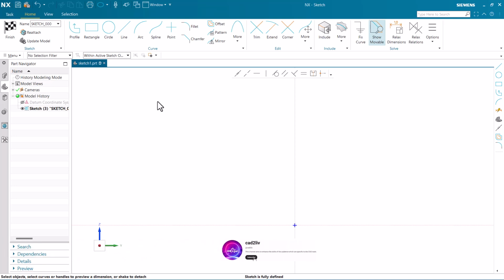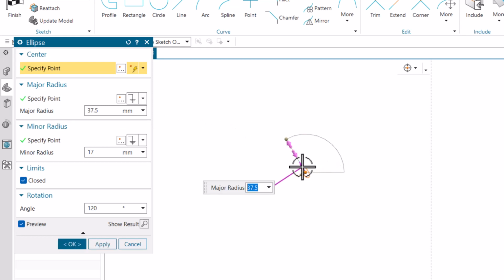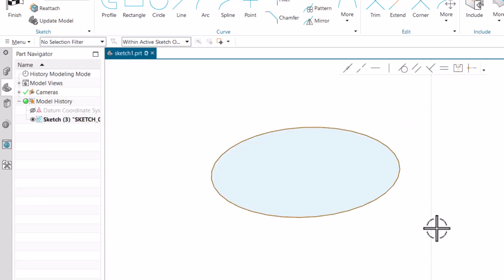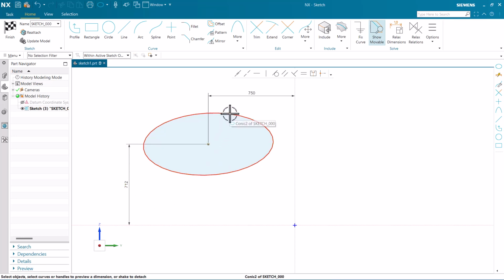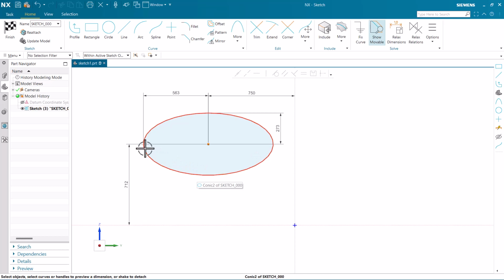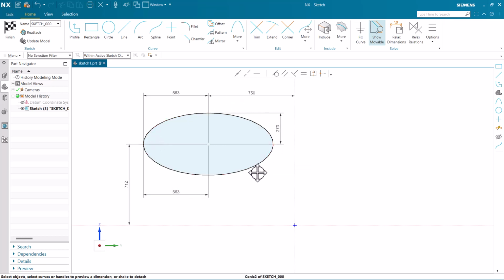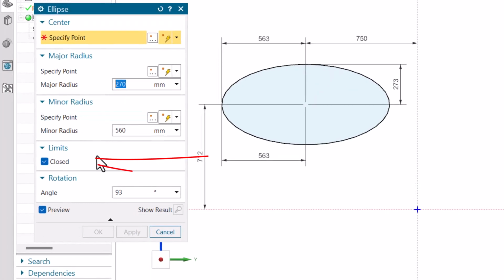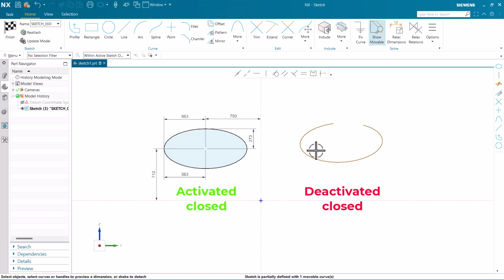NX Ellipse Tutorial | Sketch Basics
Ellipse| How to use Ellipse in NX| NX CAD| cad2liv

Learn NX basic tutorial how to use Ellipse, check it out!!!

In this video, we'll learn about how to use the Ellipse in NX.